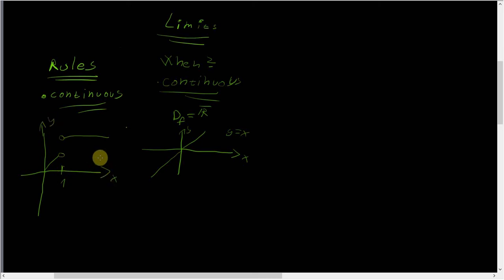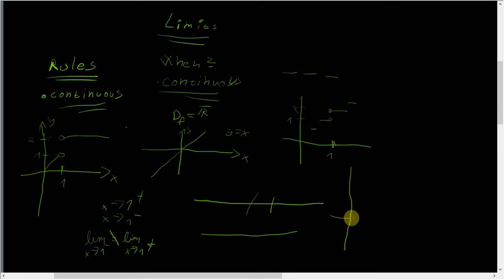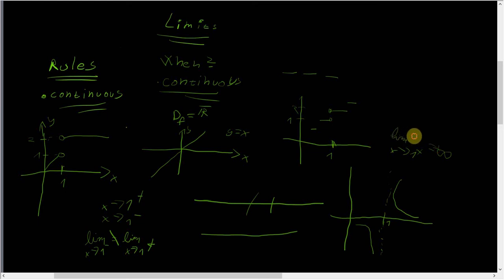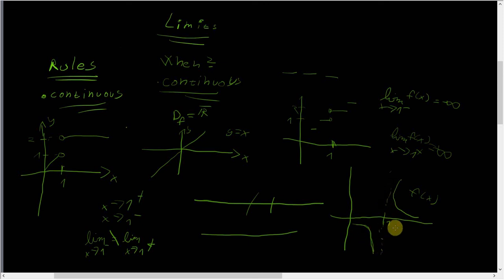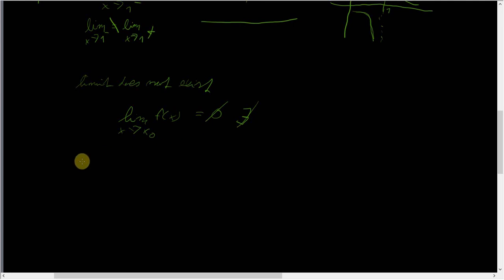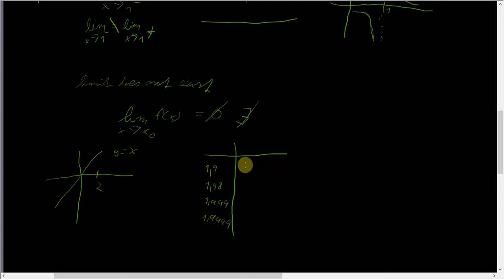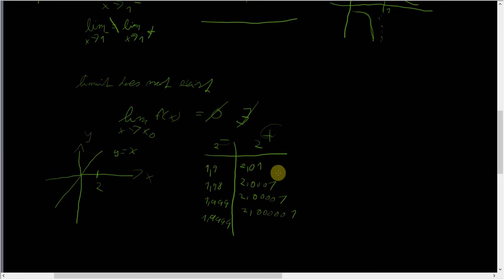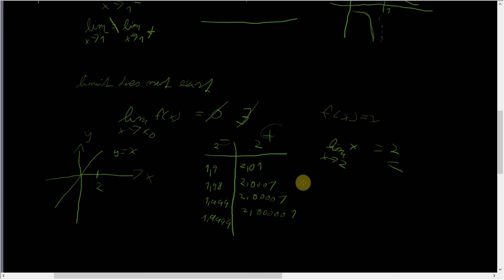When is a function continuous?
Hello people,

When is a function continuous when can I evaluate a limit?